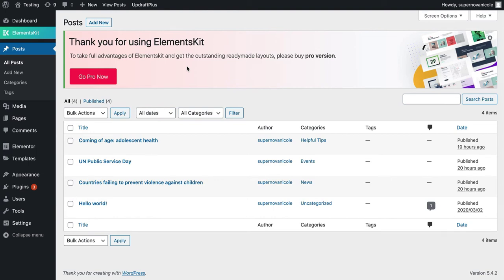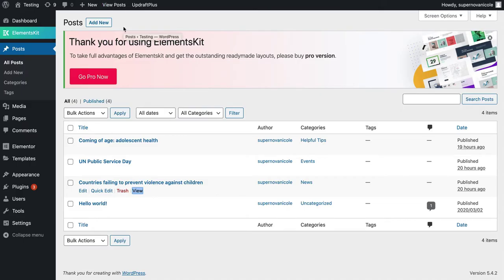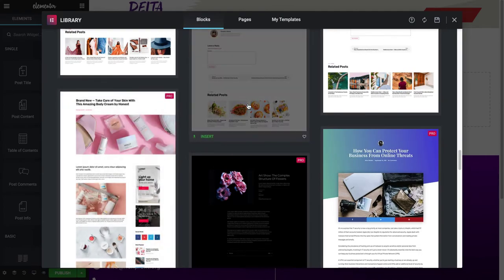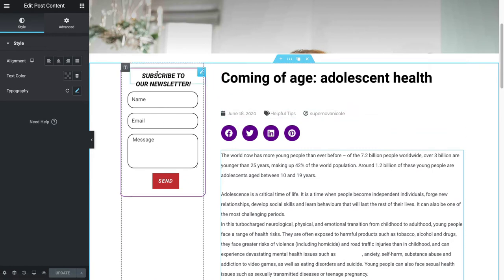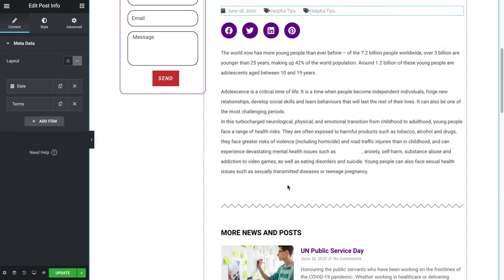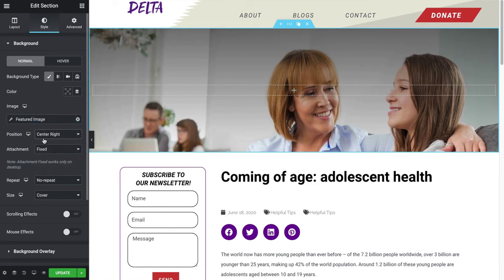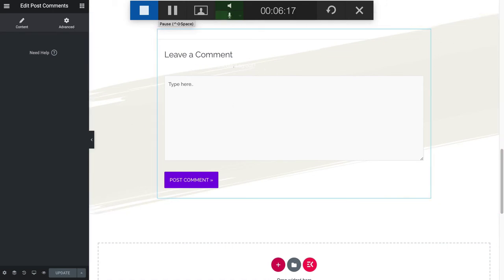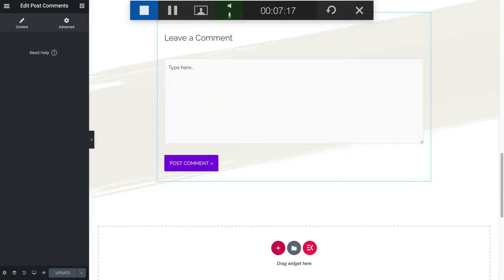How to Build the Single Blog Post with Elementor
Learn how to build and edit a single blog post in elementor using templates, the theme builder and widgets. Includes how to add, edit and remove social sharing, post information, newsletter sign-up, blog post commenting, featured image, and links to other blog posts.